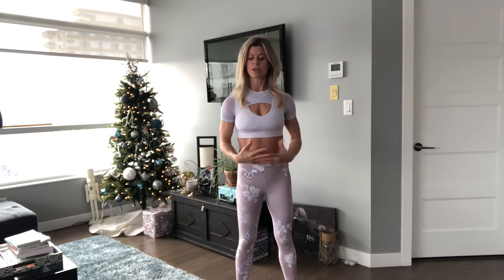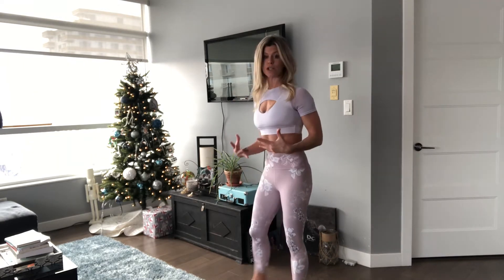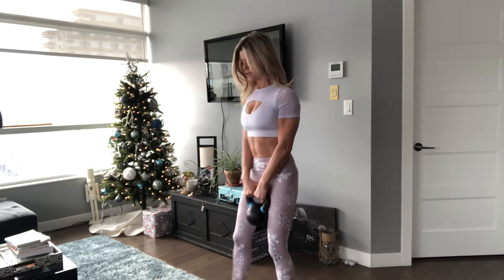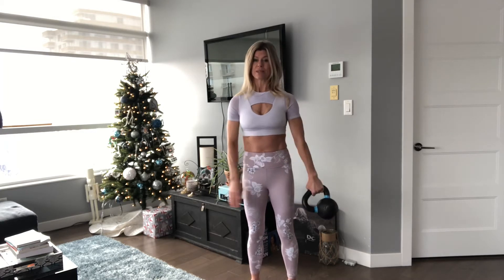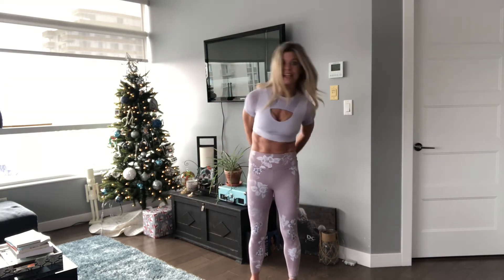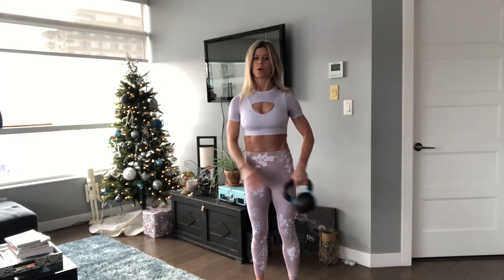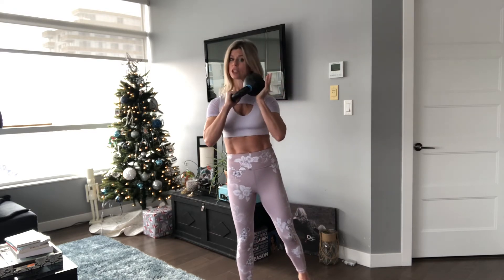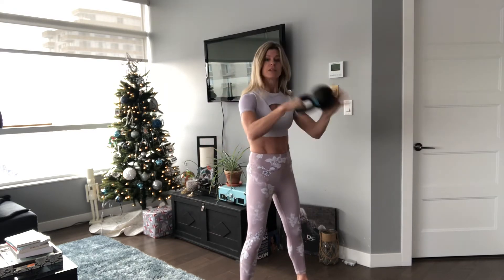Kettlebell Training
No travelling around the world,yet but with the kettlebell we can always create! Around the world is one of our release movements- which helps increase neuromuscular efficiency. One of the greater benefits I believe the kettlebell gives us beyond training our muscles is the movements and how our minds have to also be engaged in our workouts. Though a simple around the world may look easy, your mind has to be alert so you do not drop the kettlebell- we train barefoot so this is extra important to us:)! Watch through today on how to progress to a Bottoms Up Catch! Have fun with this and tune in tomorrow and I will add in extra exercises that you can train with this! 💪💪

✅Enjoy moving today and be grateful you get to train!!! Strong Body ~ Strong Mind!
✨Train online with us ⬇️
💥Kettlebell 101 (tutorials)
💥6 Week Beginner Program
💥35 Plus LIVE Stream Classes
✨Train in Studio 2135 Broad Street
✨Get Certified.